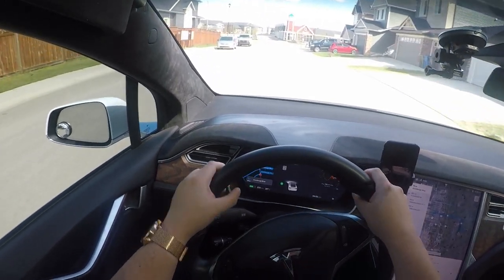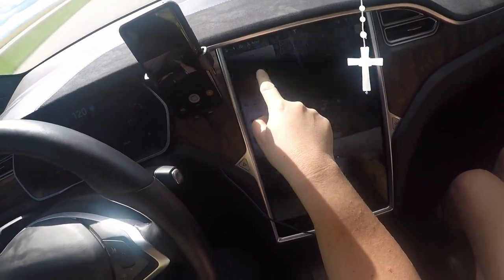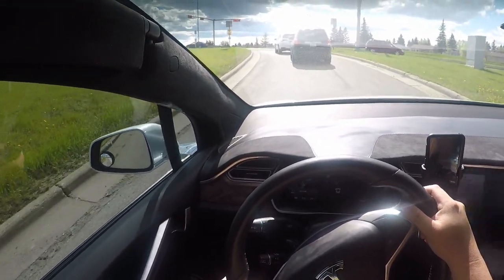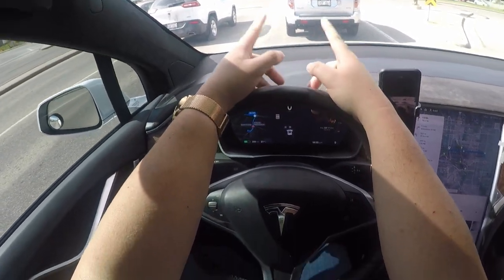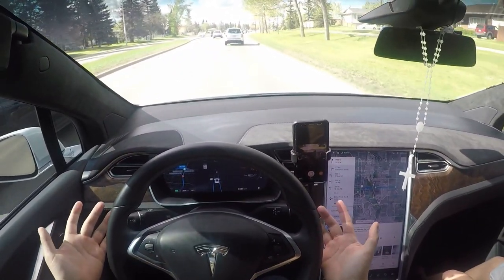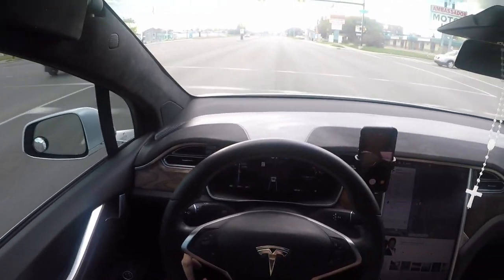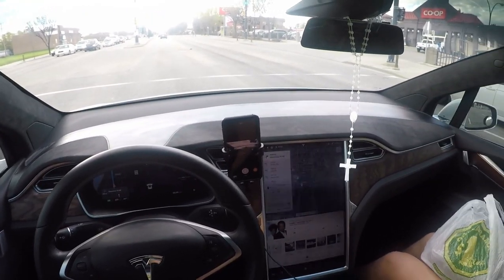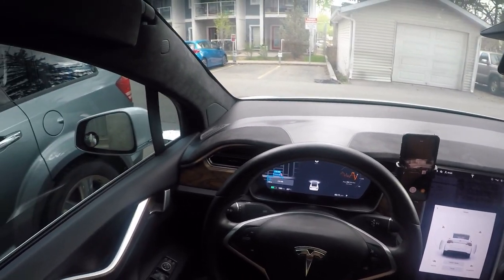Tesla Model X POV driving, Autopark demo FAILS, Autopilot is great. GoPro Head Mount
POV Driving in our Tesla Model X with autopilot and auto-park demos from Chestermere into Calgary, AB, Canada, Sunday May 24, 2020. Our Car is a 2017 Tesla Model X.

Vlogging Setup. I use my smartphone plus a Zhiyun Smooth-Q gimbal. With this set-up, you will have silky smooth videos with excellent audio, for under $300 Canadian!

Links to products:
: Zhiyun Smooth-Q
: Rode VideoMicro Microphone
: Flash mount
: Camera cold shoe base
It was tough to find all these products in stores, good thing there is Amazon!